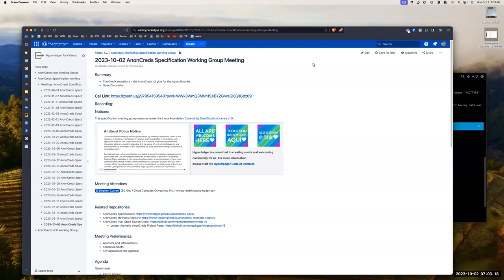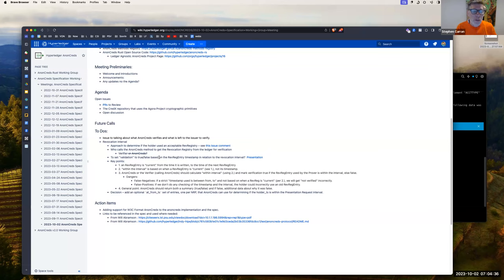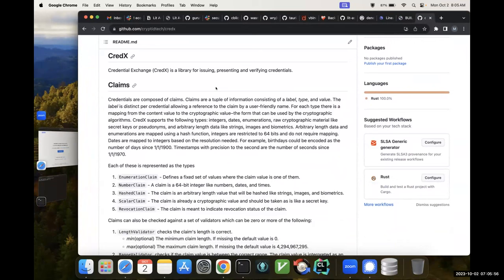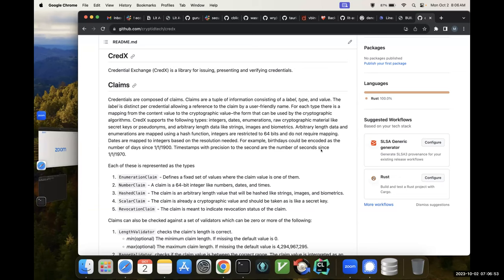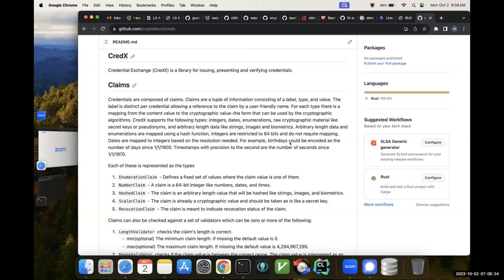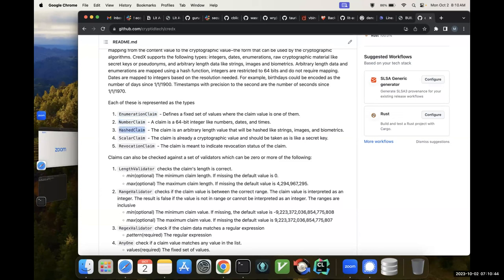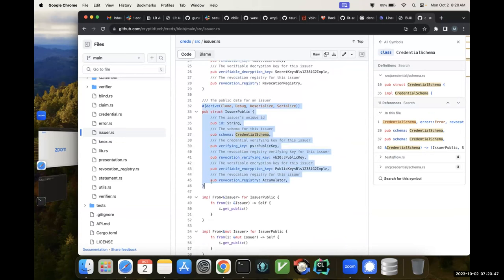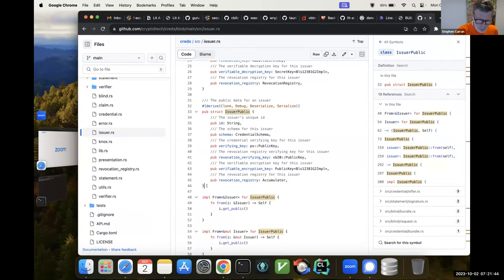2023 10 02 AnonCreds Specification WG